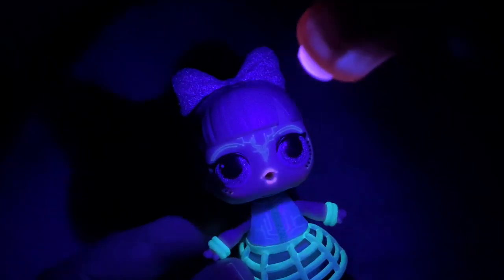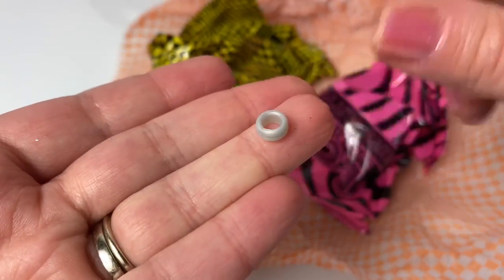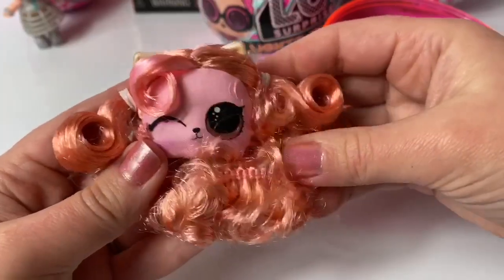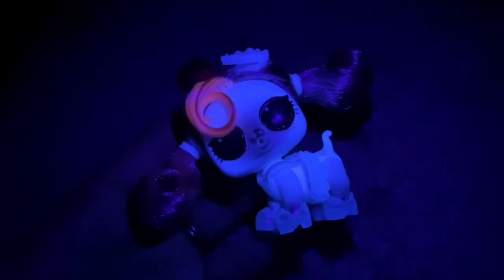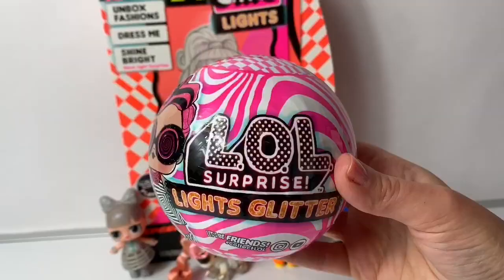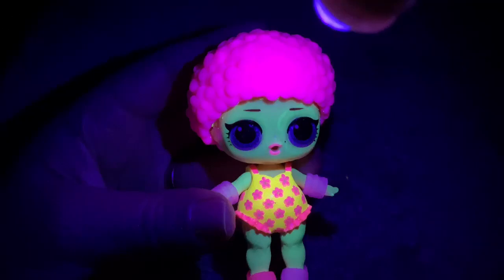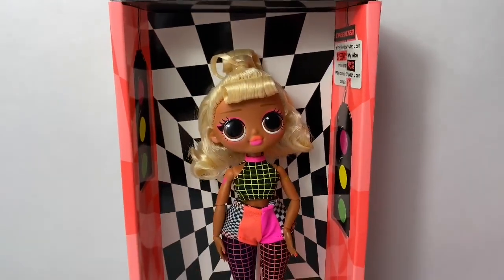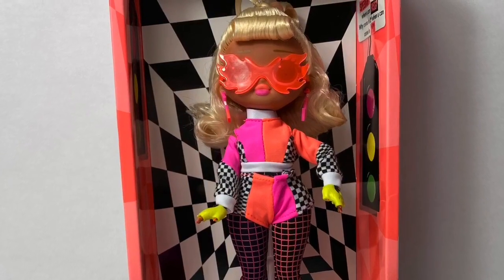NEW LOL SURPRISE! BLACK LIGHT DOLLS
🎼🎶Music From...